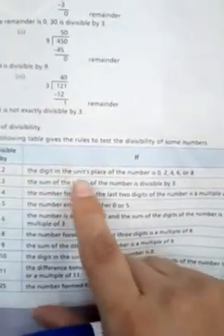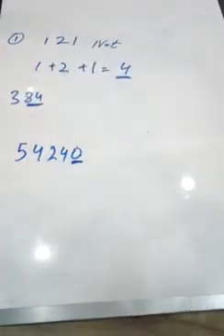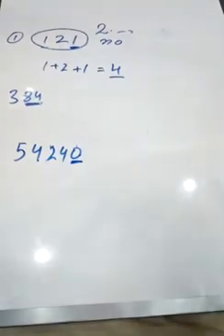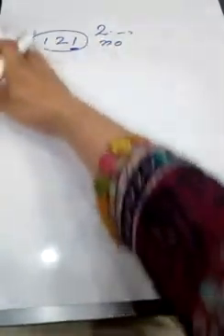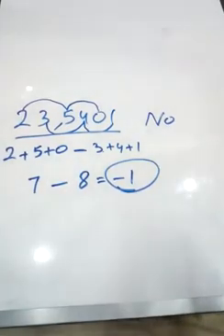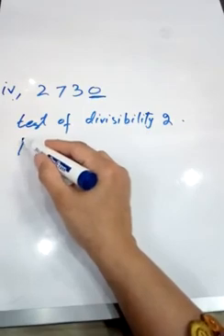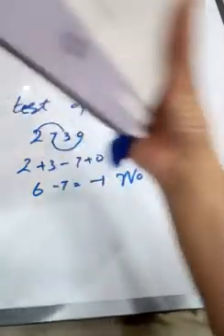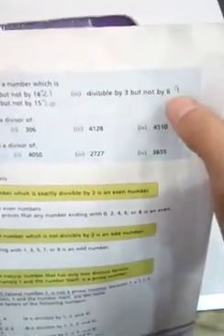Grade 6 Maths countdown ( Chapter 3) part two